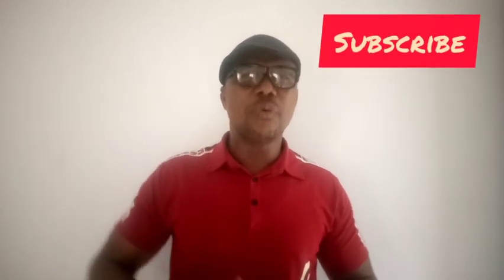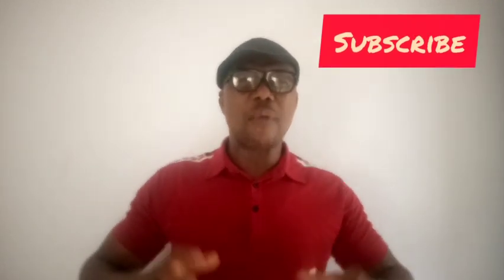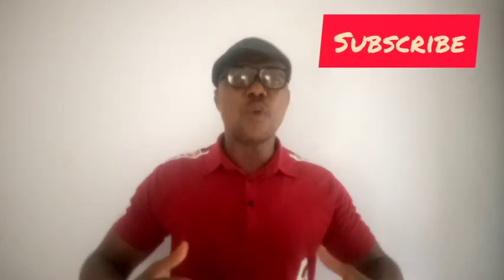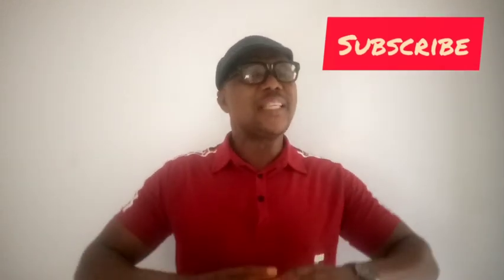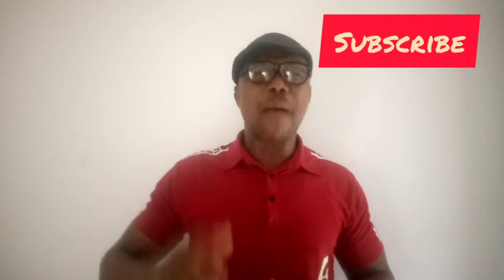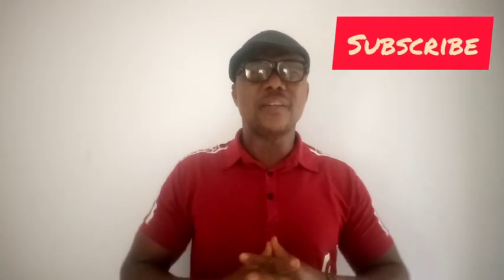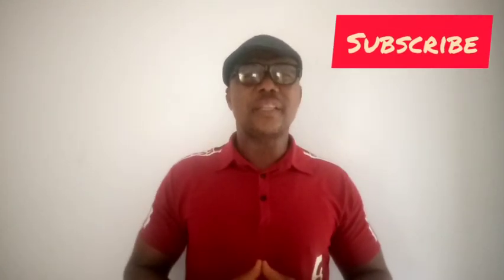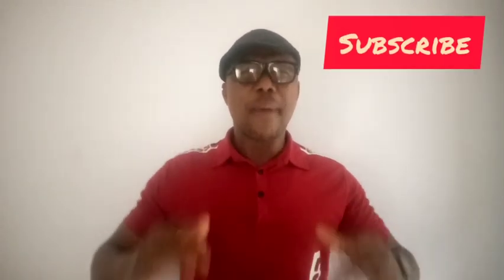AFTER WATCHING THIS VIDEO, YOU BUY LORRY OF AIDAN FRUIT. VERY POWERFUL